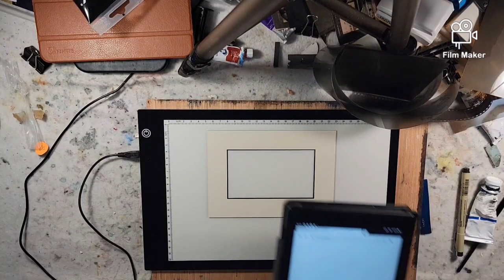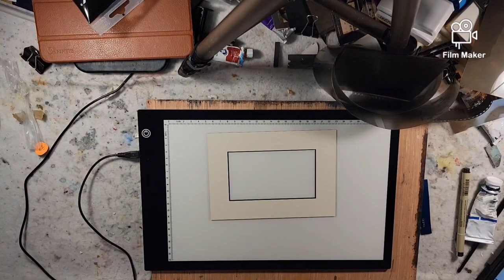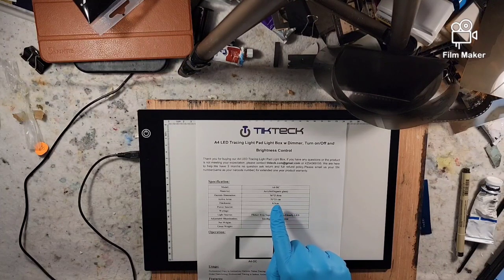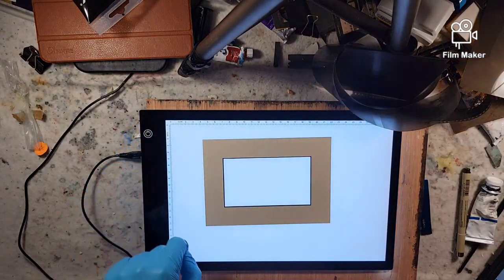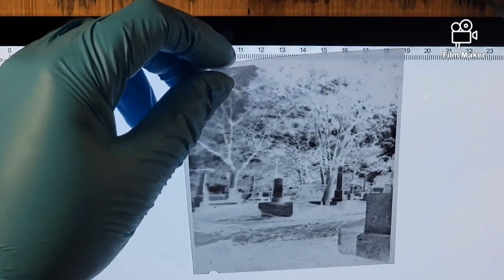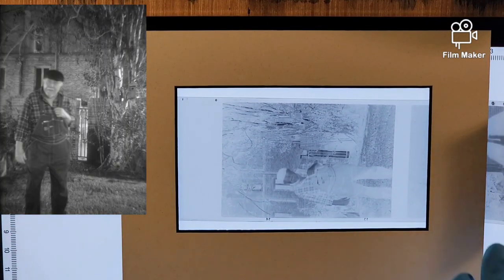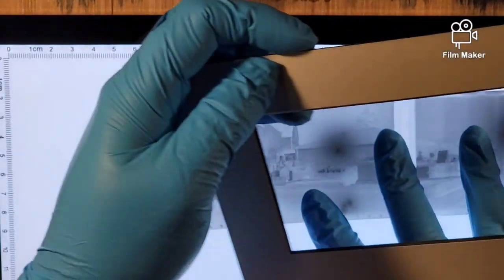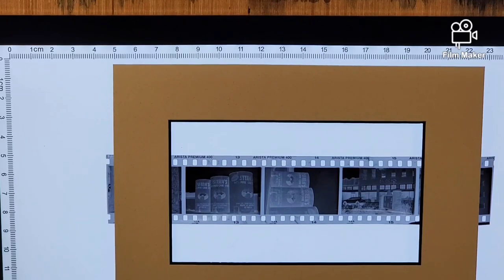506) Cheap (Free) and Easy Way of Digitizing Film Using a Cell Phone, App, Light Pad or Kindle.